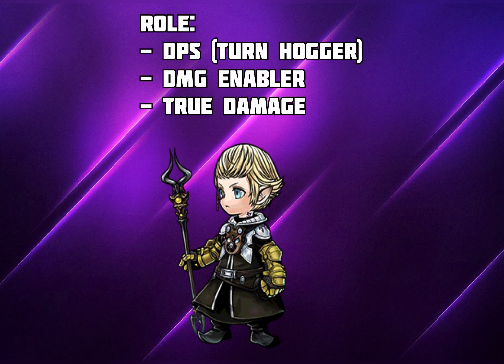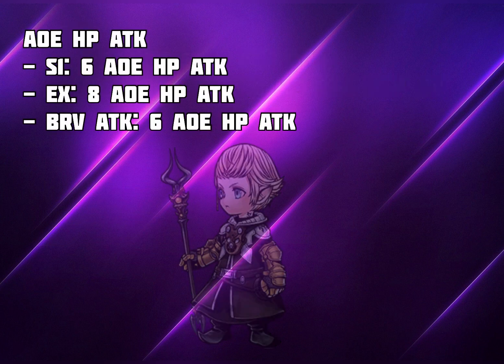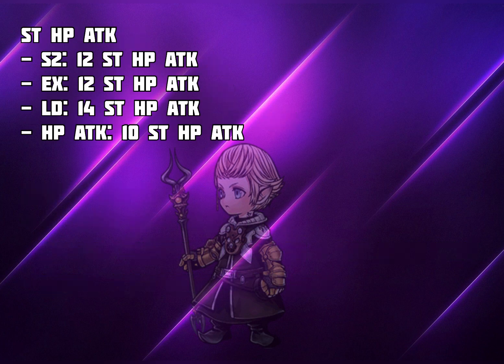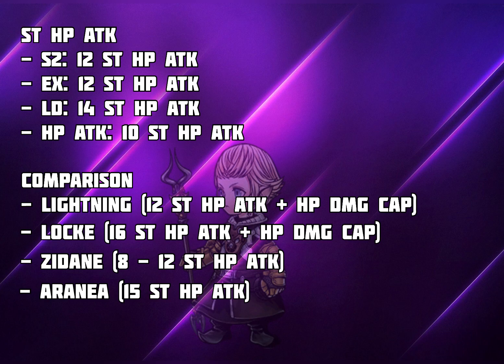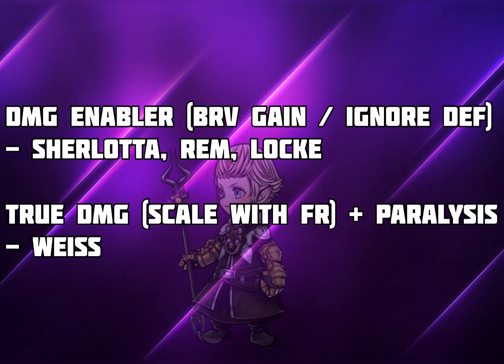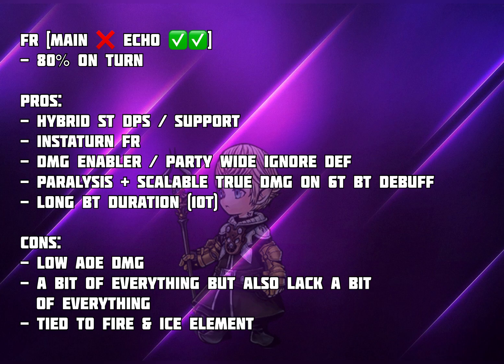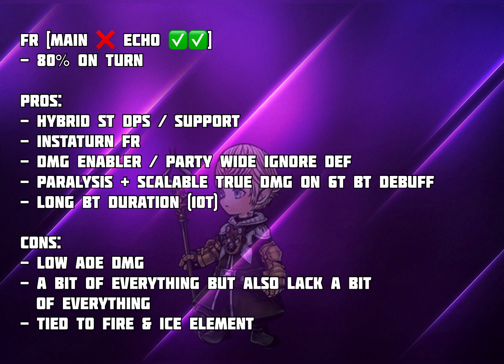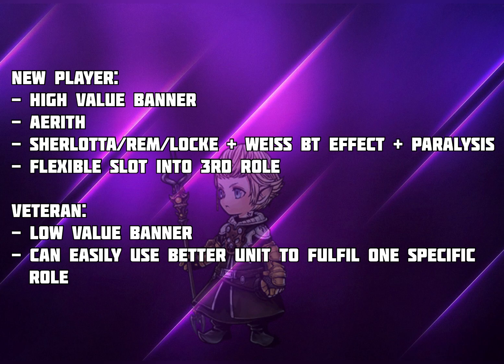Short King or Hard Skip? Papalymo Deep Dive Analysis! [DFFOO GL]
Putting into perspective, Papalymo is essential much of a Jack of All Trade but Master of None.

What he does: Paralysis, Enchant/Imperil, BRV Gain on ATK, Ignore Defense, Decent DMG Output (only ST), Turn Hogs, True DMG

What he excels: None

That's the simplest conclusion/way to describe him.

Huge shoutout to my members, y'all are awesome and I can't thank you enough for the support.

Thumbnail Art:
Game Original